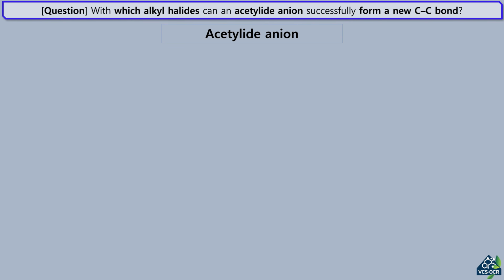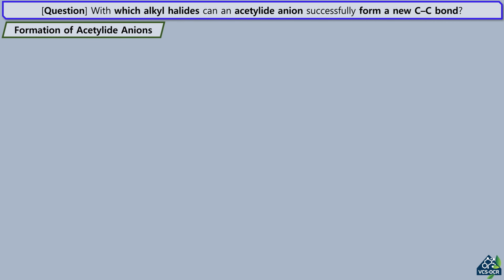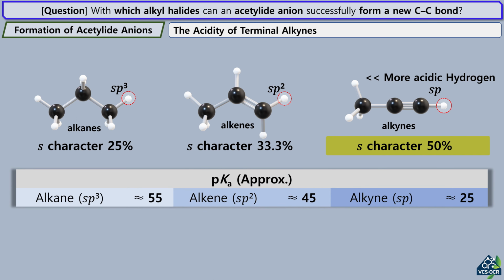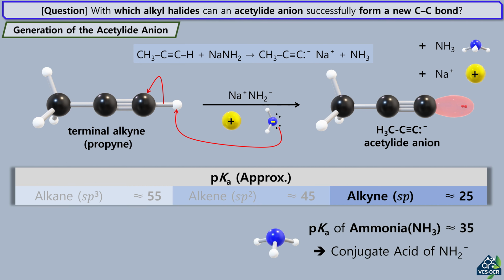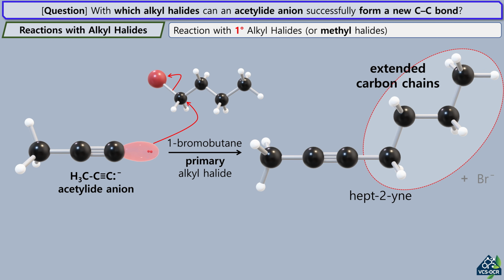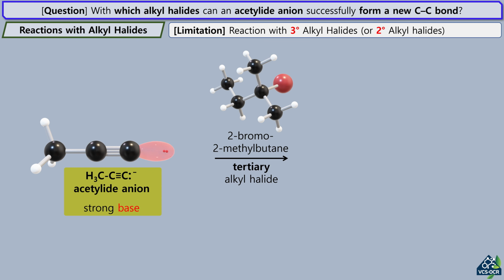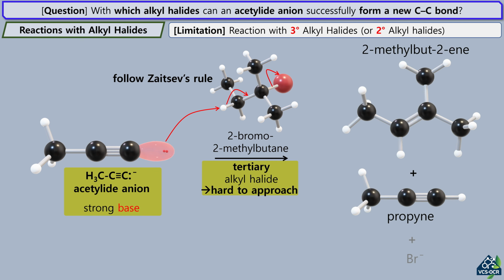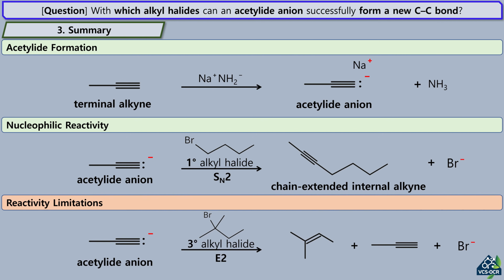Acetylide Formation & Reactions | Alkyne Chain Extension | Organic Reaction Mechanism | [4k] 015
Discover how to generate the powerful acetylide anion, a strong carbon nucleophile, from terminal alkynes, and learn its crucial role in carbon–carbon bond formation for synthesizing complex molecules. This video focuses on the essential acid–base chemistry required to produce the acetylide intermediate and its subsequent use in extending carbon chains.

0:00 Start
00:12 Intro
00:55 [Formation of Acetylide Anions] The Acidity of Terminal Alkynes
02:08 [Generation of the Acetylide Anion]
02:56 [Reactions with Alkyl Halides]
03:10 Reactions with 1° Alkyl Halides
04:17 Reactions with 3° Alkyl Halides
05:04 [Replay Center] Mech-Viz
05:50 Summary
06:41 See you in the next Reaction

🔬 Key Topics Covered:

1. Formation of Acetylide Anions: The Acidity of Terminal Alkynes
Terminal alkynes (C–H attached to an 𝑠𝑝-hybridized carbon) are significantly more acidic than alkenes (𝑠𝑝²) or alkanes (𝑠𝑝³) because the 𝑠𝑝 orbital has a high percentage of 𝑠 character (50%). This increased 𝑠 character holds electrons closer to the nucleus, stabilizing the resulting acetylide carbanion after deprotonation.

Acidity Comparison (p𝐾ₐ):
Ethyne has a low p𝐾ₐ value (around 25), making it the most acidic among the simple hydrocarbons listed, though it still requires a strong base for effective proton removal.

2. Generation of the Acetylide Anion
The most efficient method to generate an acetylide anion is to use a very strong base such as sodium amide (NaNH₂) dissolved in liquid ammonia (NH₃(𝑙)).

Mechanism:
Sodium amide has a conjugate acid (ammonia) with a much higher p𝐾ₐ (approximately 35–38), strongly favoring deprotonation of the terminal alkyne and formation of the acetylide salt.

3. Substitution Reactions with Alkyl Halides
Once formed, the acetylide anion is a versatile nucleophile that participates in substitution reactions, making it a key tool for alkyne synthesis.

Primary Alkyl Halides:
The acetylide anion reacts readily with methyl halides and primary alkyl halides, which are less sterically hindered. These reactions proceed through substitution, forming a new carbon–carbon bond and extending the alkyne chain. This transformation is a classic example of an SN2 reaction.

Reactivity Limitation (Secondary & Tertiary Halides):
With secondary or tertiary alkyl halides, steric hindrance becomes significant. The acetylide, which is also a strong base, tends to abstract a nearby hydrogen instead, leading to an elimination reaction (commonly E2) that produces an alkene.

Reaction: Acetylide Anion Formation, Alkylation of Terminal Alkynes, C–C Bond Formation
Mechanism: SN2 Substitution, E2 Elimination, Acid-Base Reaction
Reagent: Sodium Amide (NaNH₂ / NaNH2), Liquid Ammonia (NH₃(𝑙) / NH3(l)), Sodium Hydride (NaH)
Intermediate: Acetylide Anion, Carbanion, 𝑠𝑝 hybridized carbon / sp hybridized carbon
Key Concepts: 𝑠-character / 𝑠-character, p𝐾ₐ comparison / pKa comparison, Steric hindrance, Nucleophile vs. Base